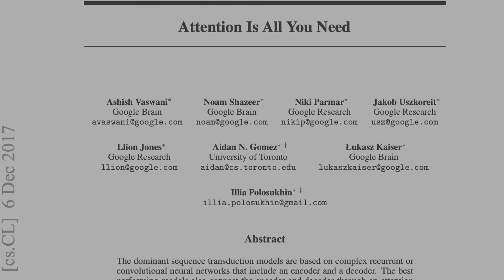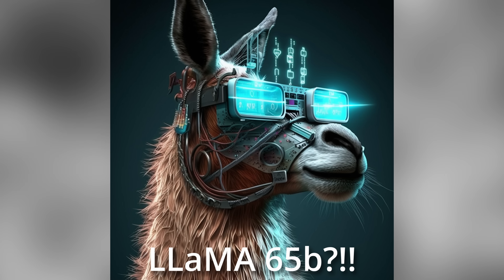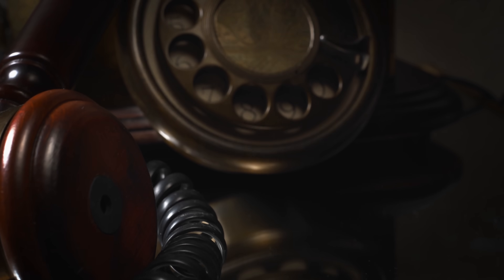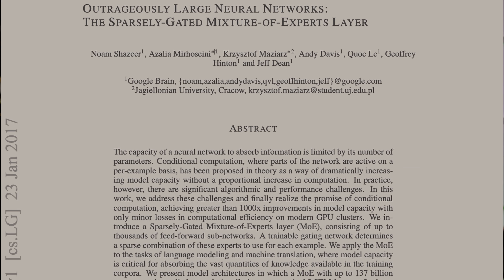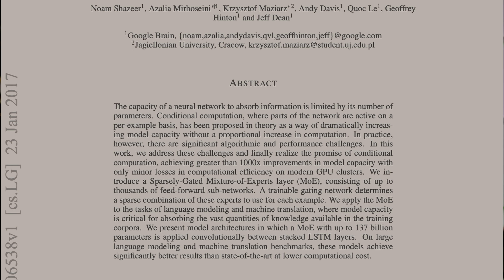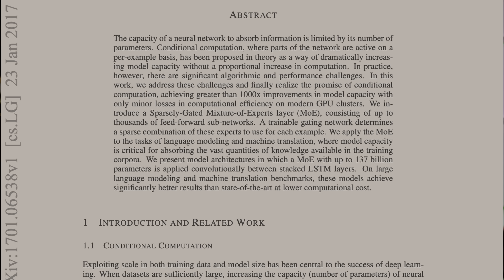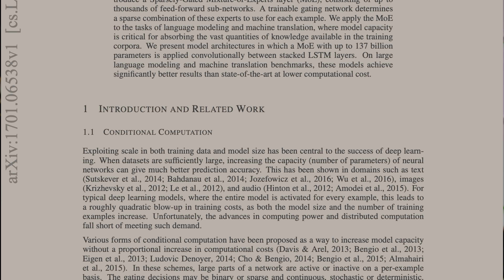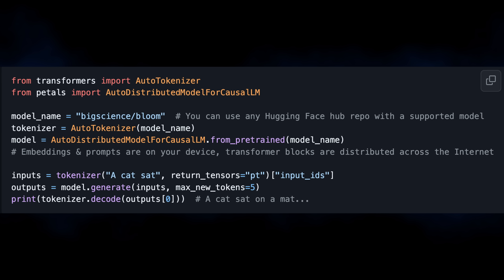Breakthrough: Run Massive Models On Any Device (ex: LLaMA 65b)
Update: Sorry for the audio sync issue 😔

In this video, we talk about Petals. A new project combines old-ish technology with large language models to allow you to run even the largest models in a distributed fashion on any device. This incredible new implementation truly decentralizes LLMs (LLaMA, Bloom, MPT, etc) and allows consumer-grade computers to run any large model.